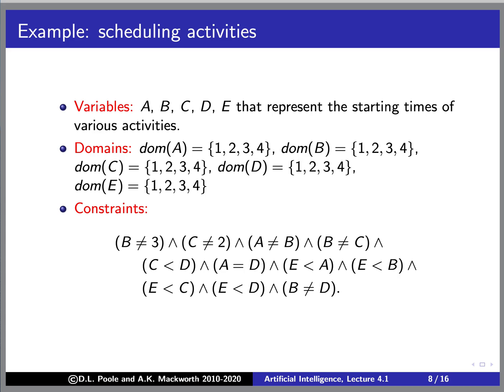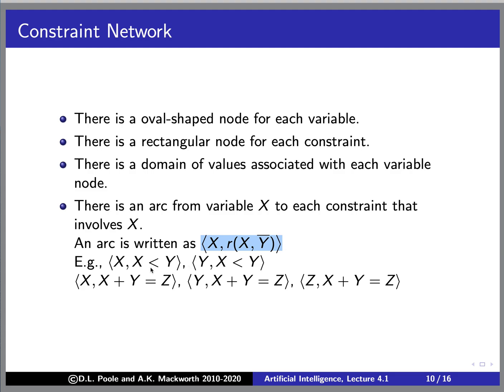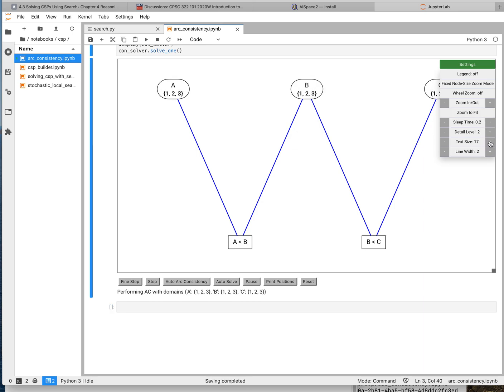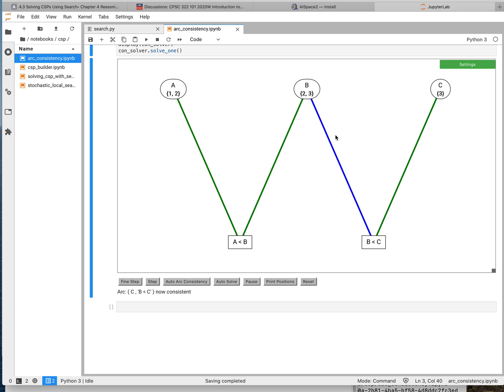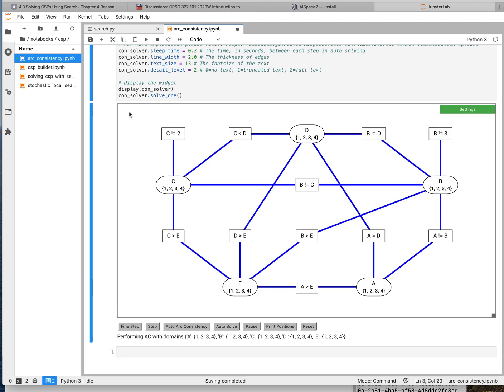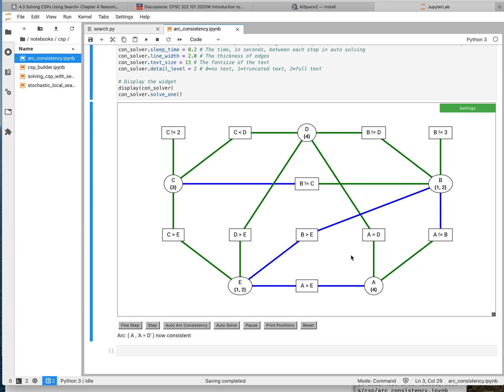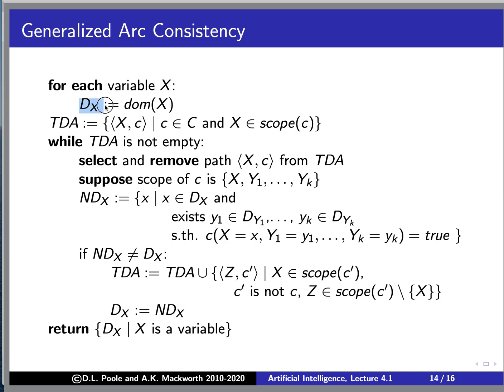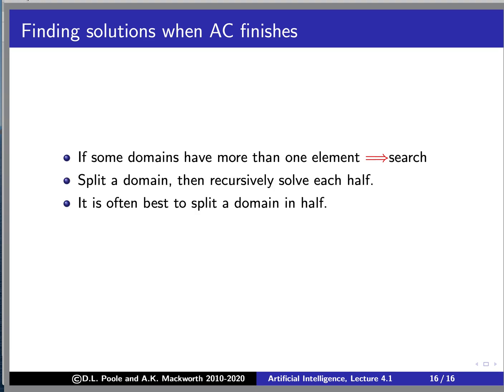AIFCA Chapter 4 lecture 2 part B